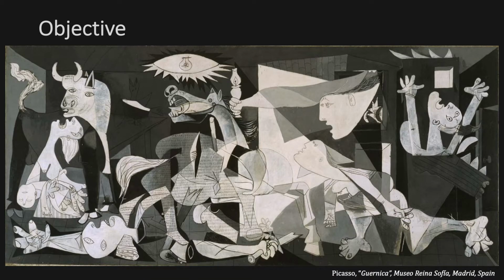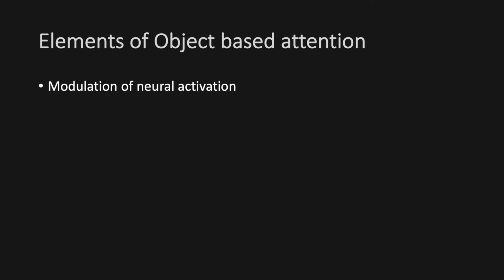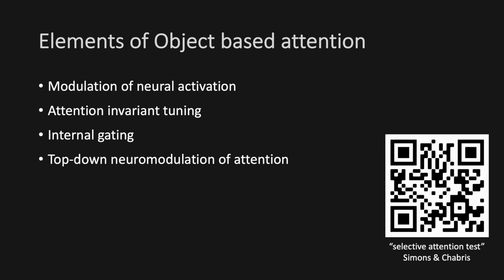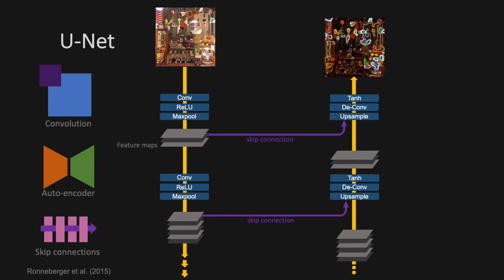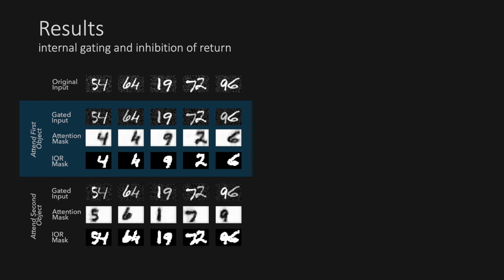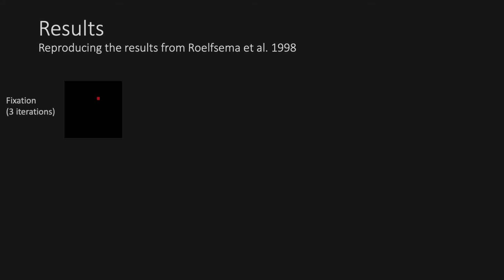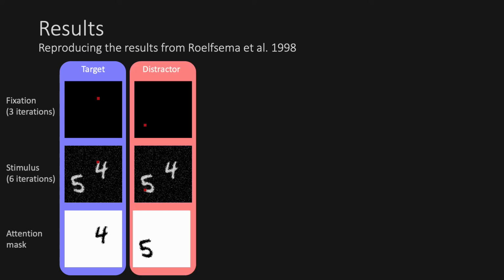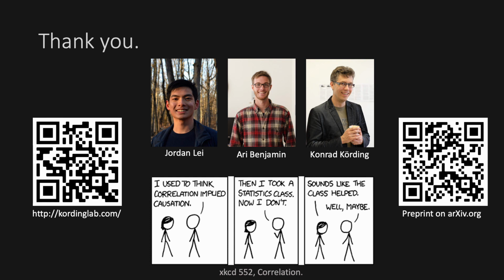Object based attention through internal gating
Jordan Lei, Saeed Salehi, Ari Benjamin, Konrad Körding, "Object based attention through internal gating"

Roelfsema et al. 1998, "Object-based attention in the primary visual cortex of the macaque monkey"